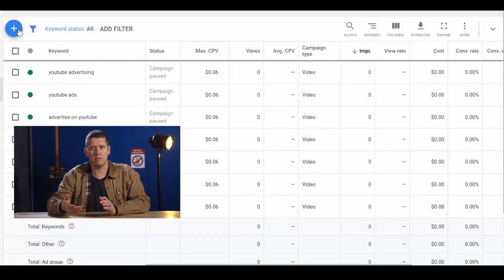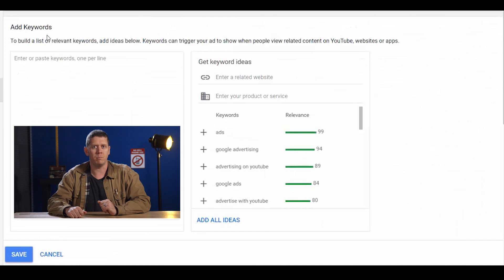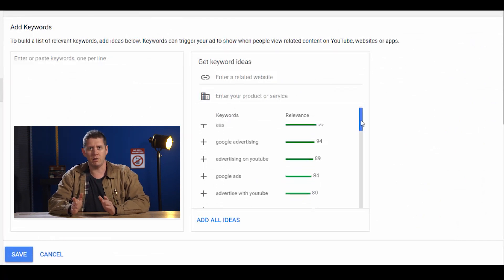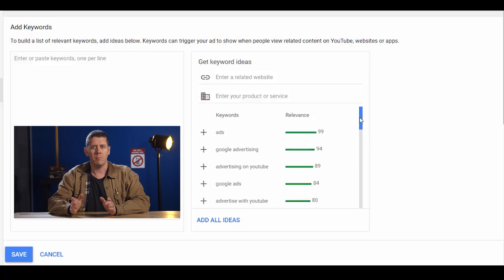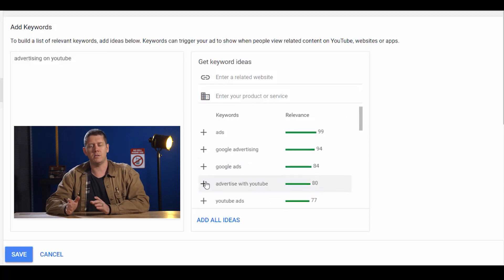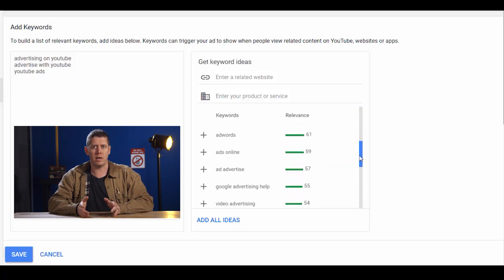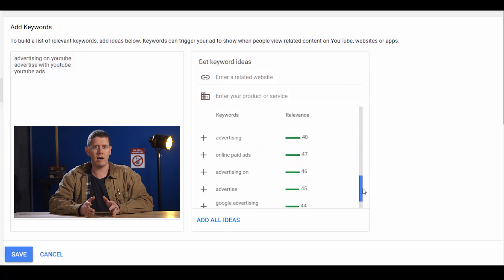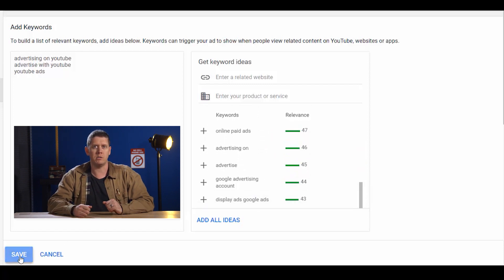YouTube Ads Keyword Targeting (Simplified For You, It's EASY To Understand)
In this video, I dive deep into Keyword Targeting for YouTube Ads. I go over best practices and tips for YouTube Ads keyword targeting. Whether you are a beginner or an expert, these insights into keyword targeting should prove helpful for your YouTube Ads campaigns.

Vid Hoarder is the easiest way to find videos and channels to target fast!

VIDEO CHAPTERS:
0:00 Intro to YouTube Ads Keyword Targeting Simplified
0:46 How Does Keyword Targeting On YouTube Ads Work?
3:37 Best Practices For Keyword Targeting On YouTube Ads
7:52 Recap - Keyword Targeting On YouTube Simplified

ABOUT ME:
Hi, I'm Kyle Sulerud Founder of AdLeg, a Google Ads and YouTube Ads specialist. My clients include course creators, coaches, SAAS companies, and more.

On this channel, you'll learn how to set up Google AdWords Campaigns and YouTube Ads Campaigns. You'll learn how to create profitable YouTube Ads, how to script YouTube Ads, how to set up YouTube Ads, and how to track the effectiveness of your ads and campaigns.

Every week you'll find videos that breakdown my YouTube Ads strategy and see some of my most effective YouTube campaigns and how I structure them. You'll learn the basics and we'll also get into more advanced techniques to use when running video ads on YouTube.